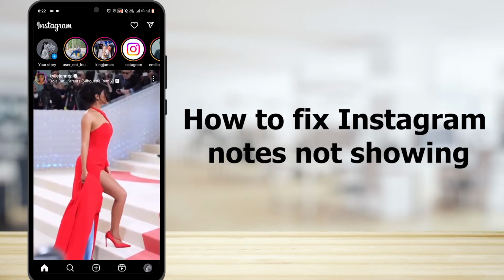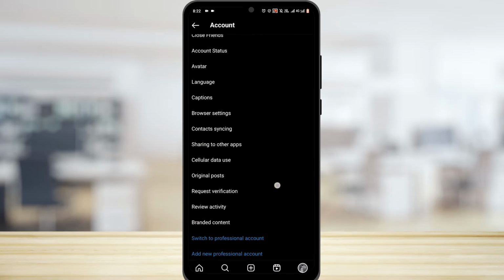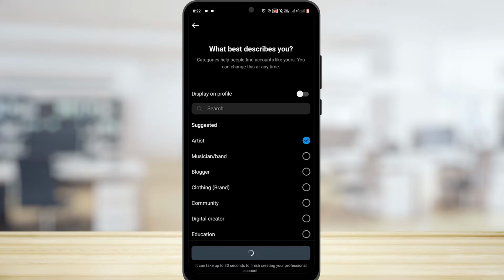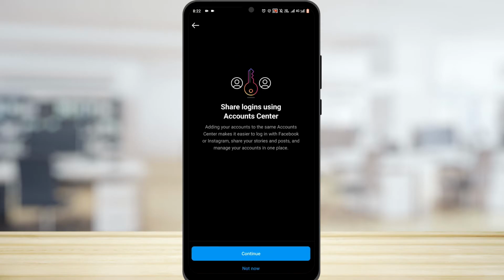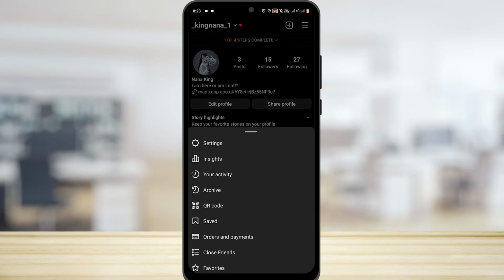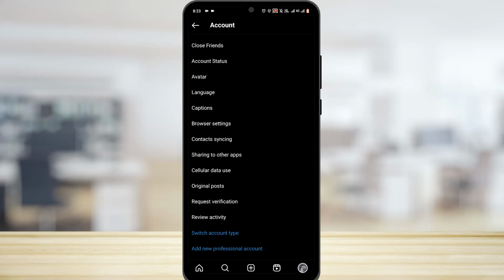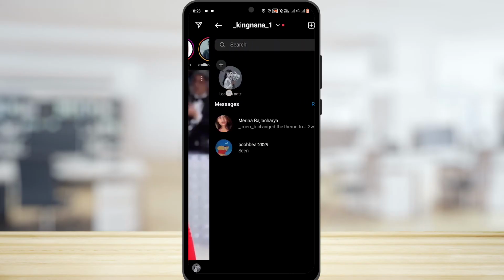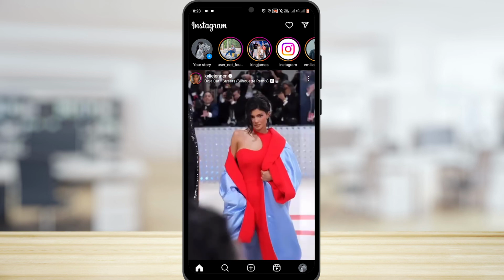How to Fix Instagram Notes Not Showing 2023 | Easy Solution for Missing Notes!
If you're frustrated with Instagram notes not showing up on your profile in 2023, you've come to the right place. In this tutorial, we'll guide you through the steps to resolve this issue and get your notes back on track! 📝✨

Instagram notes are a valuable feature that allows you to jot down important information, reminders, or creative ideas. However, it can be frustrating when your notes suddenly disappear or fail to display correctly. Don't worry, we've got you covered!

🔧 In this tutorial, you'll learn:
1️⃣ Introduction to the Instagram notes not showing issue in 2023.
2️⃣ Possible reasons behind the disappearance of Instagram notes.
3️⃣ Step-by-step solutions to fix the notes not showing problem.
4️⃣ Troubleshooting techniques for both iOS and Android devices.
5️⃣ Tips to prevent future issues with Instagram notes.

By following the methods outlined in this video, you'll be able to regain access to your valuable notes on Instagram. Our instructions are suitable for all levels of users, whether you're a beginner or an experienced Instagram enthusiast.

We're committed to helping you make the most out of your online experience!

Together, let's spread the knowledge and empower everyone to fix the Instagram notes not showing issue!